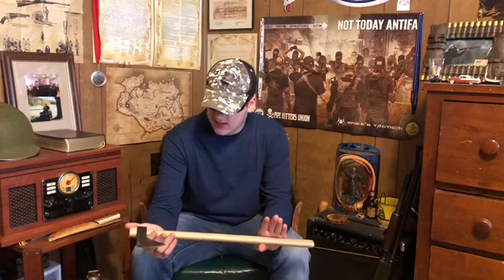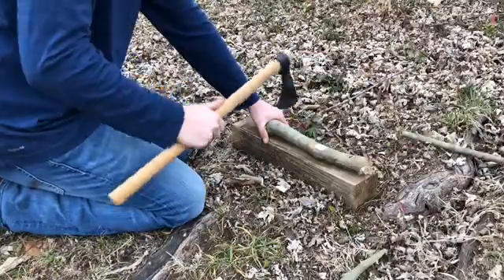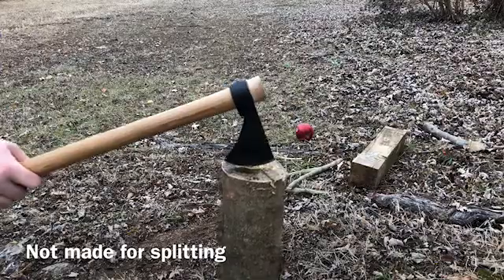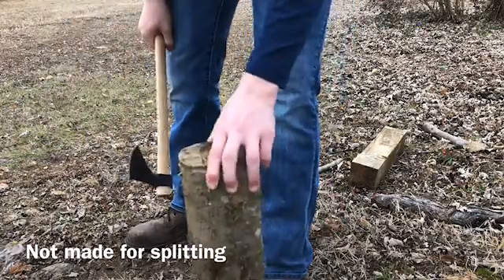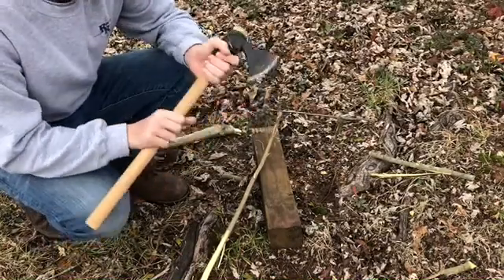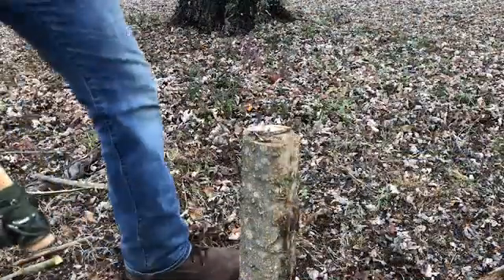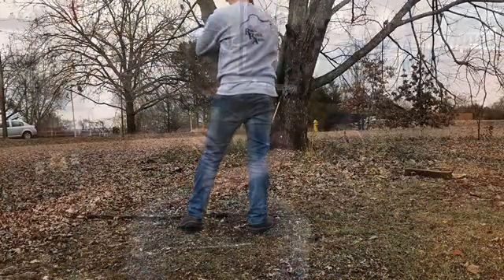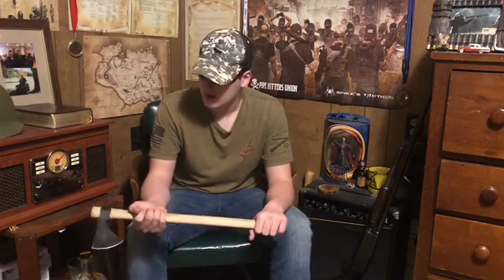Cold Steel’s “Frontier Hawk” throwback to the French & Indian war. Looks great but how effective???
In the review we will be testing and to some extent abusing cold steels “frontier Hawk”. Join us in seeing how effective it is in this video!!! The axe is time accurate from the early days of the French and Indian wars to the last days taming the Wild West. It weighs 22.4oz, has a blade length of 3 1/4”, and handle of American hickory at 22”, and Drop forged 1055 carbon steel. A separate sheath is also available for purchase.

Results: it held up decently for the abuse I put it through, mostly as a result of throwing. Overall I’m impressed with how it stood up but for camping of hiking a contemporary axe or even a more practical variation of this here like the trail or pipe hawks.

First day of 2020 y’all

Purchase: at these links the tomahawk can be purchased.

“Dame what a link”

“And that’s all folks”